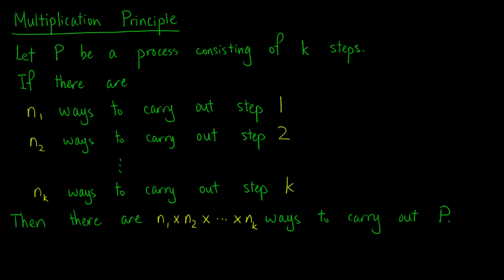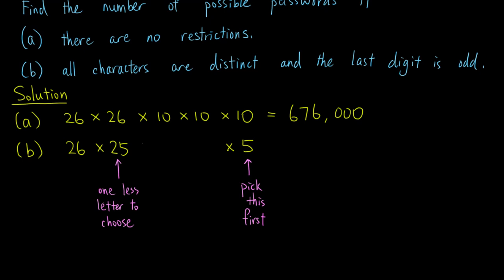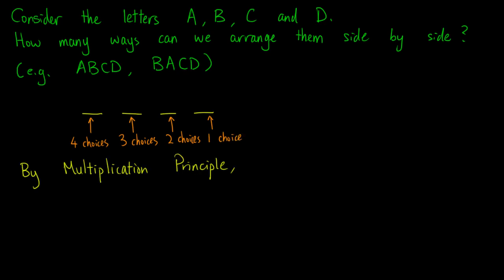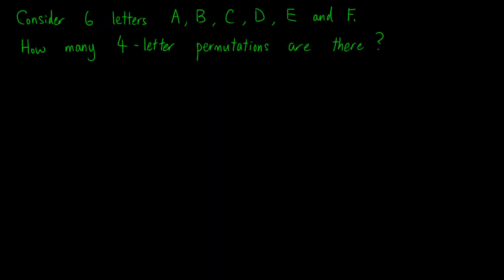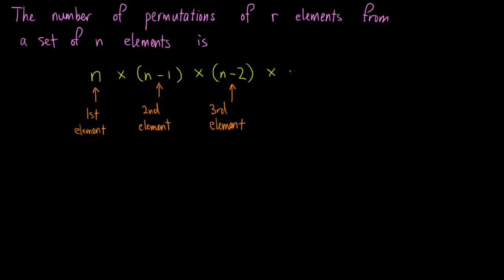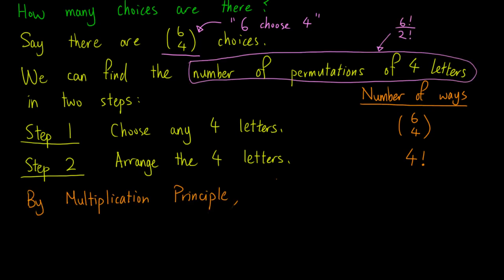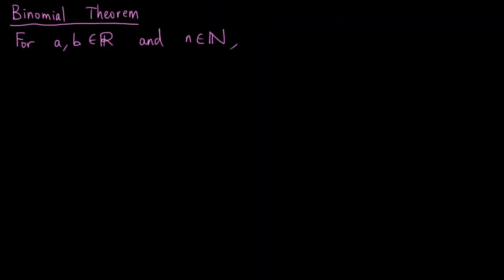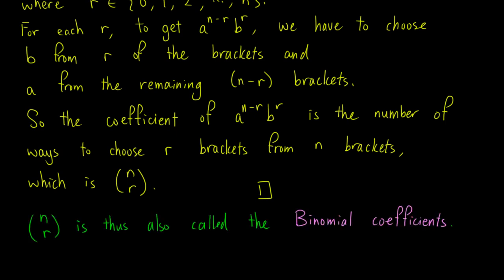Basic Counting Techniques: Permutations and Combinations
We use the multiplication rule to develop basic counting techniques of permutations and combinations. We also relate these concepts to the famous Binomial Theorem.